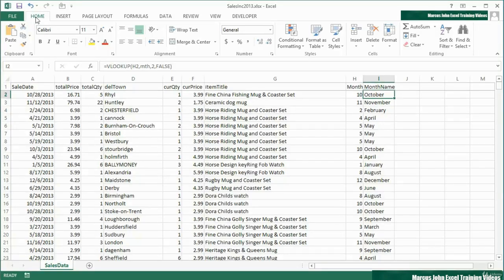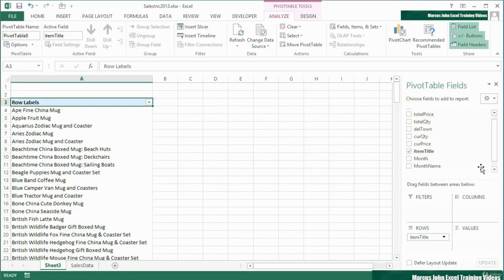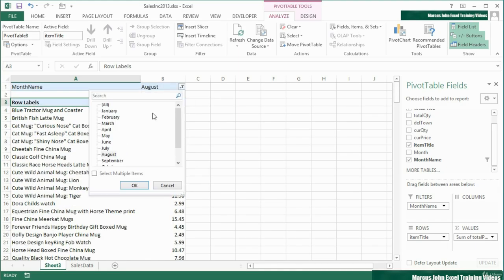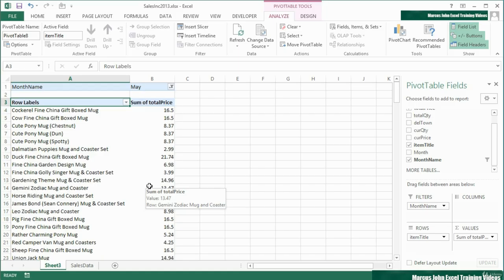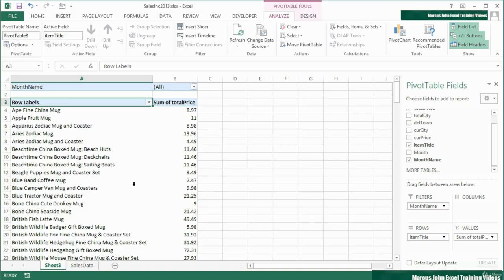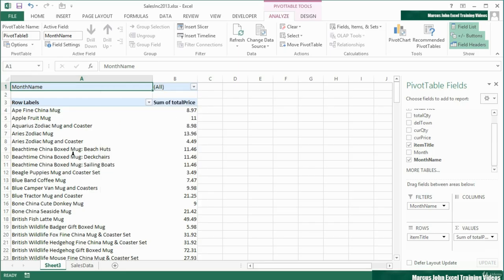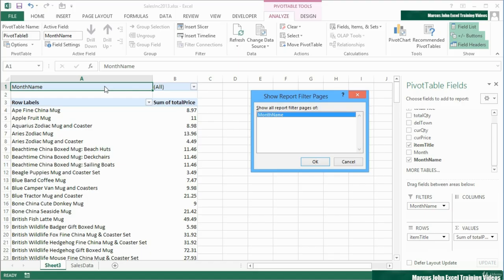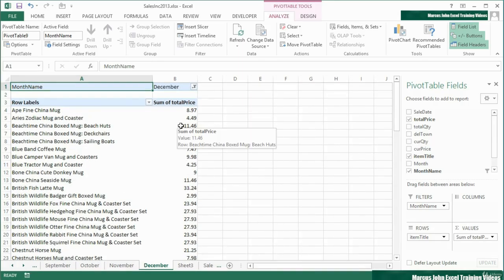How to Separate Worksheets From A Single Pivot Table in Excel | Excel Tips & Tricks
This video covers:
Learn how to separate data into individual worksheets from a single Pivot Table in Excel.
This video shows how to use the Show Report Filter Pages feature to automatically create multiple sheets based on selected fields.
A powerful and time-saving tip for organizing reports quickly.

🎓 What You Will Learn in This Video:
✔ Step-by-step explanation